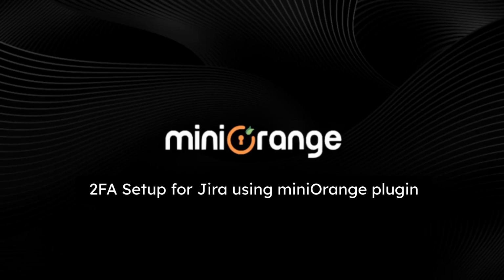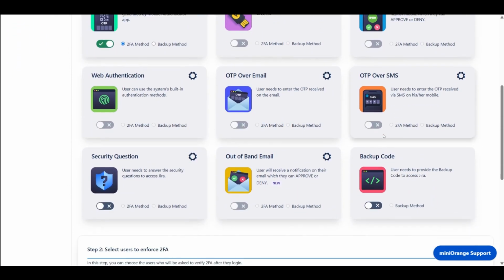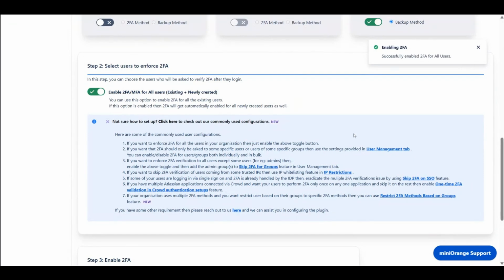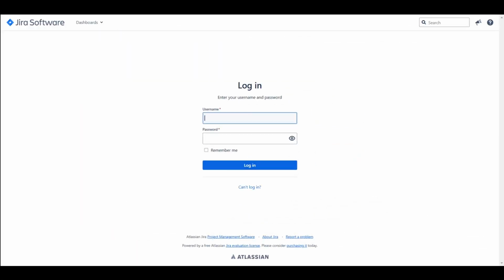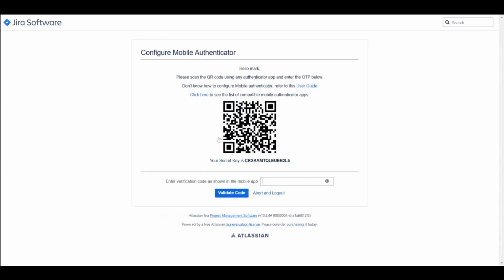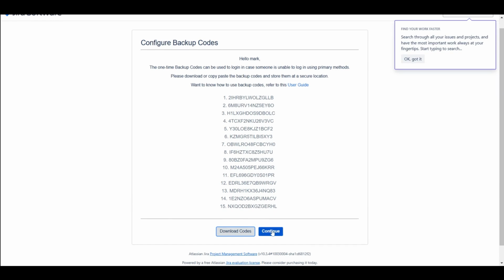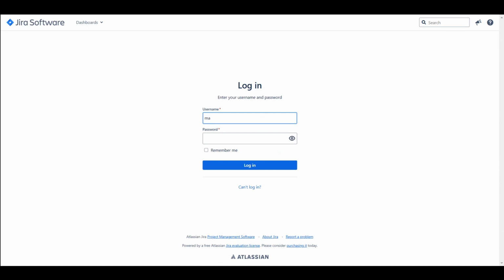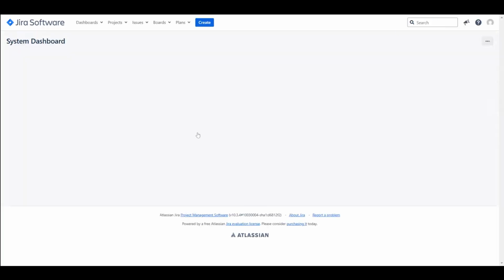How to Set Up miniOrange 2FA for Atlassian | Secure Jira & Confluence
Set Up miniOrange 2FA for Atlassian in Minutes!

Looking to secure your Atlassian ecosystem with Two-Factor Authentication (2FA)? This video walks Jira admins through a quick and effortless setup of the miniOrange 2FA App, ensuring enhanced authentication security for all users.

1. Step-by-step setup of miniOrange 2FA for Jira & Confluence
2. How admins can enforce 2FA for all users
3. End-user experience: Setting up 2FA for the first time

Strengthen Your Atlassian Security with miniOrange 2FA! Secure your accounts, prevent unauthorized access, and enable seamless authentication with multiple 2FA methods.